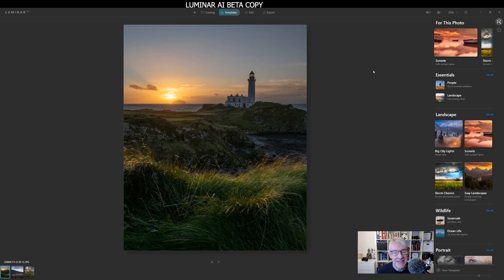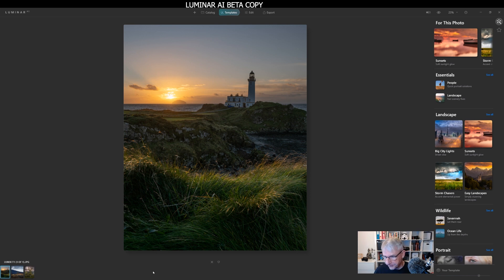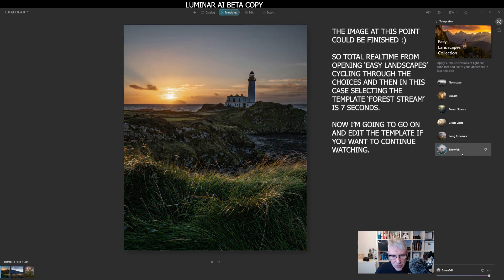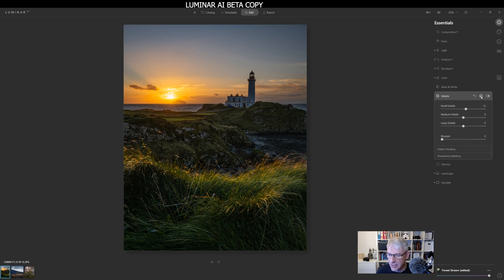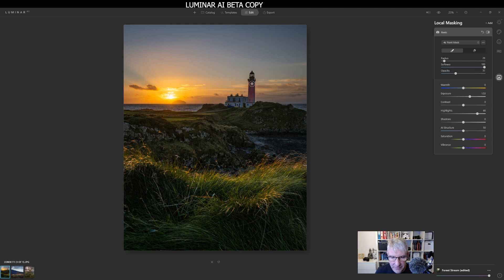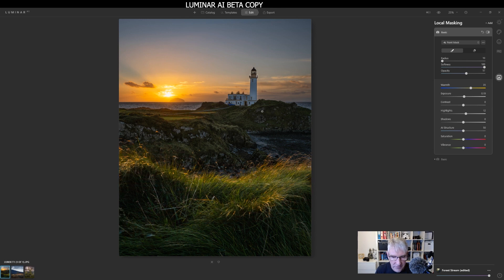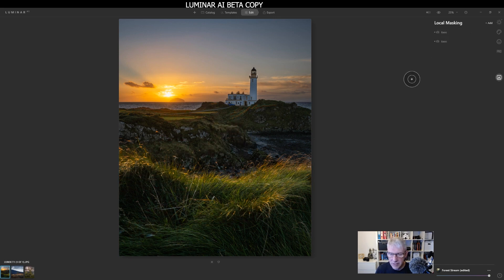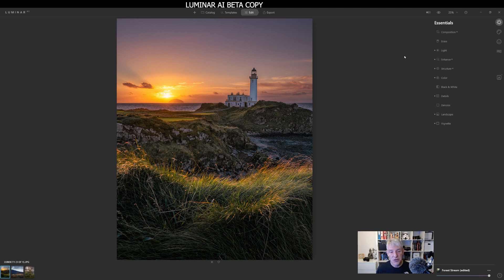Luminar AI Templates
In this video we take a look at templates and how to produce results quickly using Luminar AI. If you've watched my other videos though you'll know that I don't know the meaning of the word quick so I go onto edit the template further.